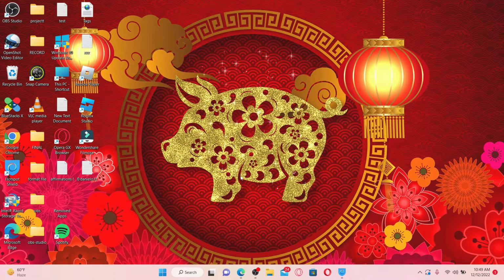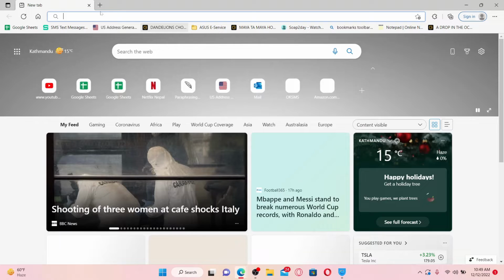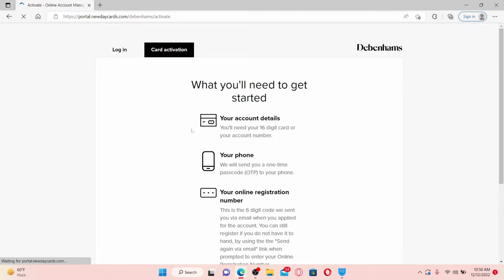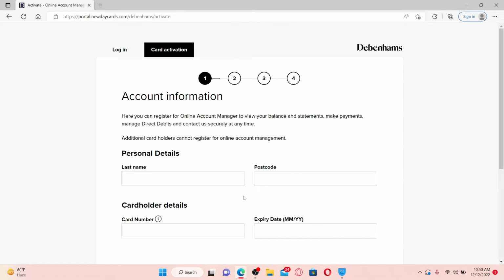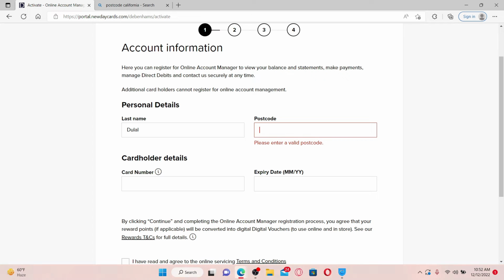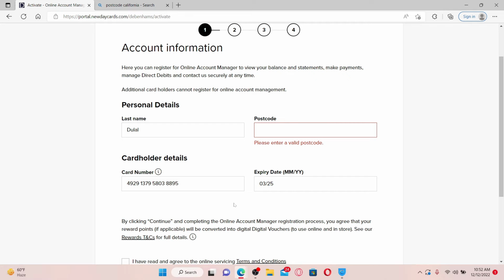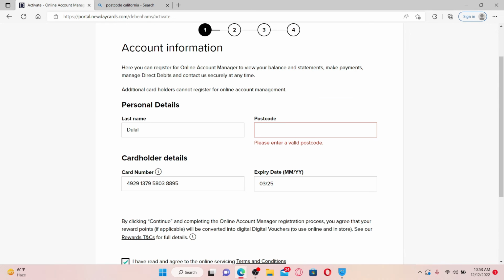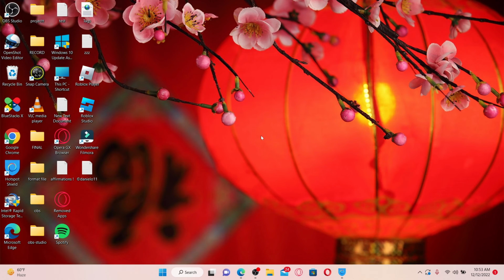Debenhams Credit Card Activation: How To Activate Debenhams Credit Card?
This video will show you how to activate Debenhams credit card. The Debenhams Credit Card Online Account Manager lets you manage everything to do with your account in one place. To learn how watch the video till the end and follow the steps as shown in the video.

0:00 Intro
0:21 Activate Debenhams Credit Card
1:34 Outro